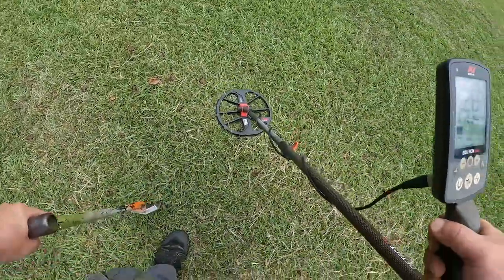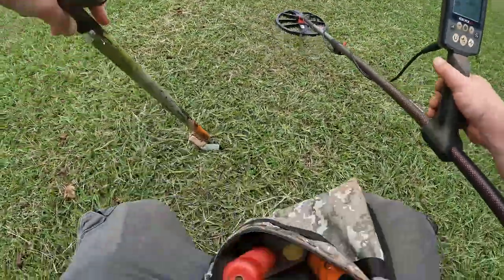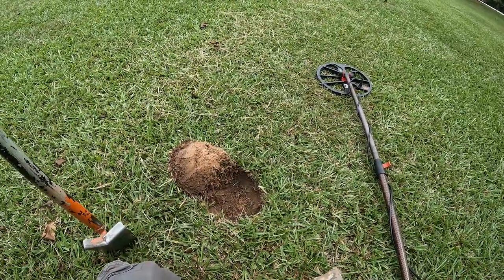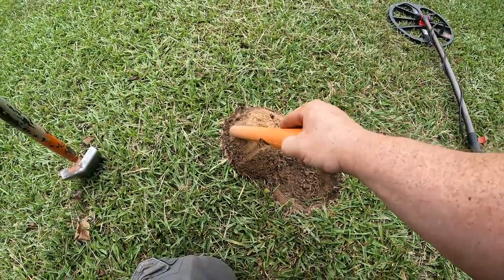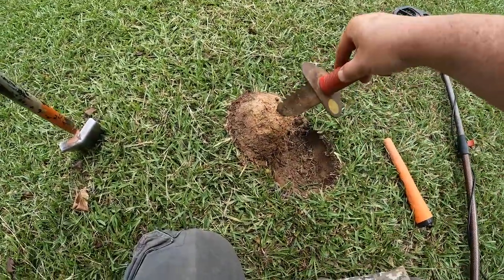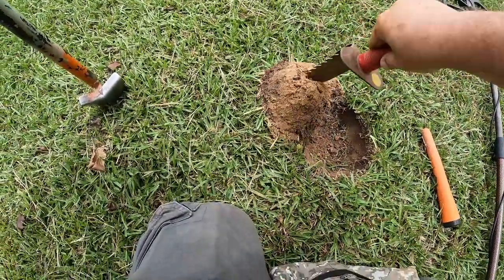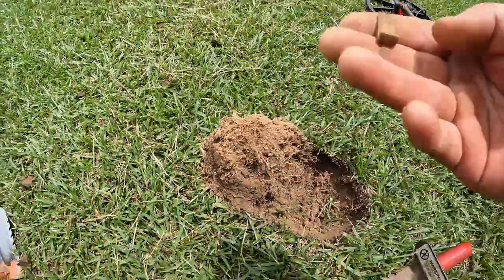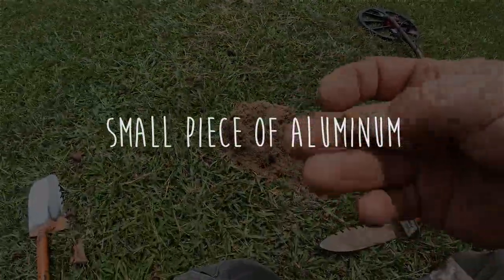Metal Detecting At Old School House | Equinox 800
Metal detecting with the Dig That Beep crew at an old school house & decided to do a live dig for you guys.

Big Fat Juicy Sidewalks Oozing with Silver Coins! Metal Detecting 10 Silvers With a 4 Silver Spill!